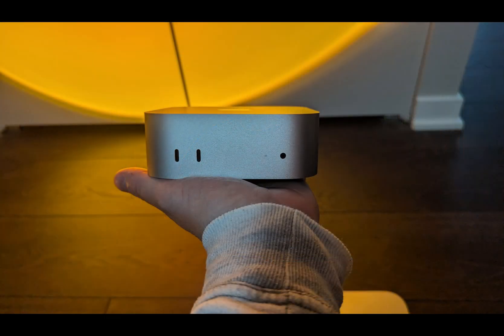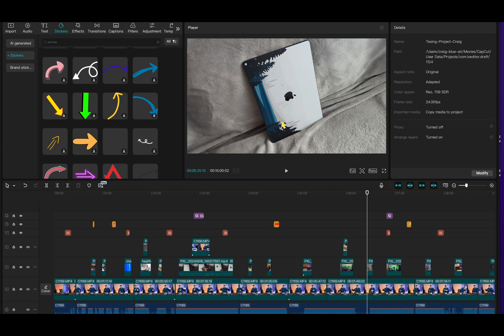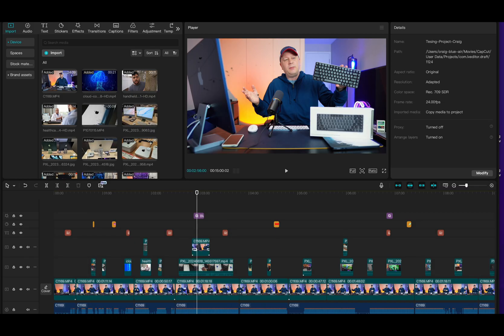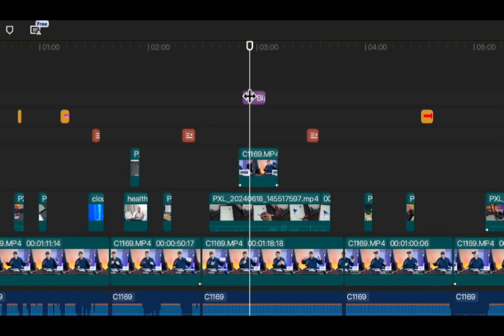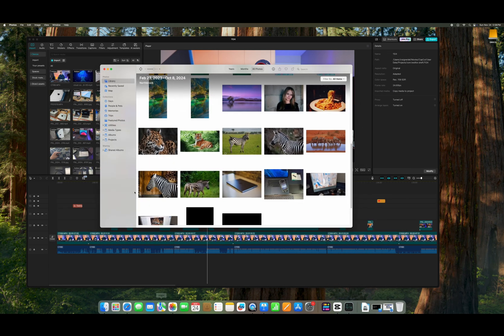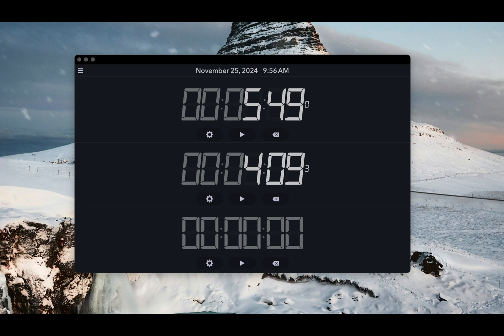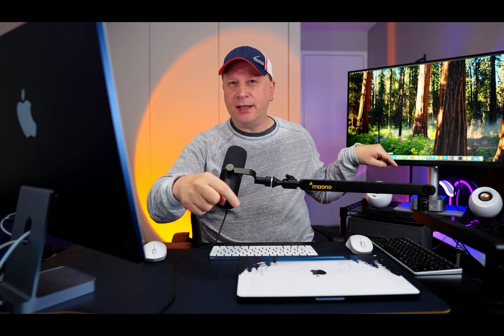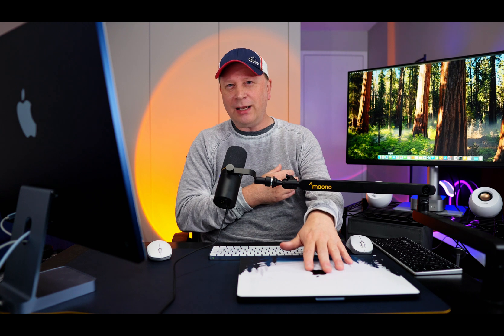M4 Mac mini vs M2 MacBook Air Real World Performance Test - Video Export - Should You Upgrade?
In this video we compare the M4 Mac mini to the M2 MacBook Air with real world performance testing.  We see how fast the M4 Mac mini can export a video with other mac programs open and then compare it to the M2 Air.  Should you upgrade to Apple's new M4 Mac mini if you have a M3 or M2 Mac?  If you are interested in the performance of the M4 Mac mini then watch this video for real world testing instead of just benchmarks.

M2 MacBook Air models

Timestamps in Video:

0:00 - Introduction M4 mini vs M2 Air
1:00 - Question I Always Get
1:50 - M2 MacBook Air Test
5:09 - M2 MacBook Air Results
6:17 - M4 Mac mini Test
8:45 - M4 Mac mini Results
9:03 - Who Wins Test
10:00 - Should You Upgrade?
11:50 - Final Thoughts

If you use a link above to make a purchase it's possible that the channel could receive a commission from the sale which helps us make future videos like this one on the M4 Mac minis real world performance.  Thank you.